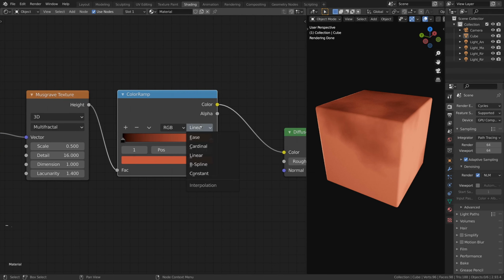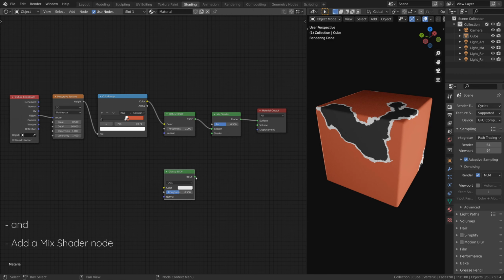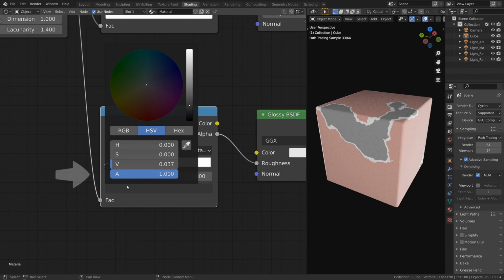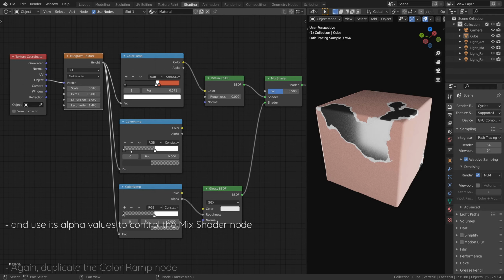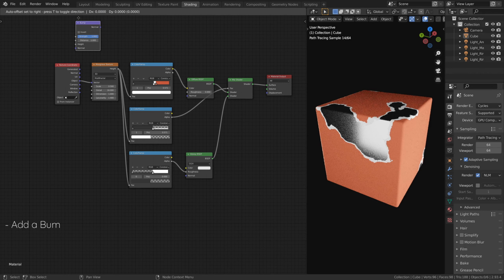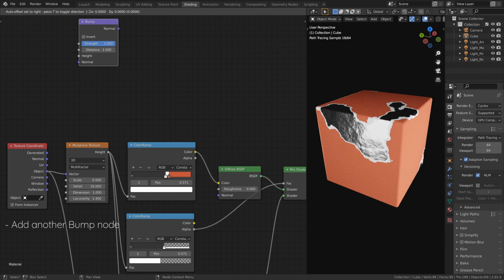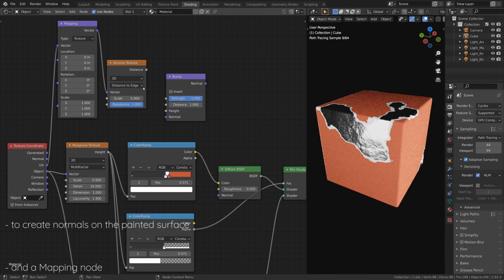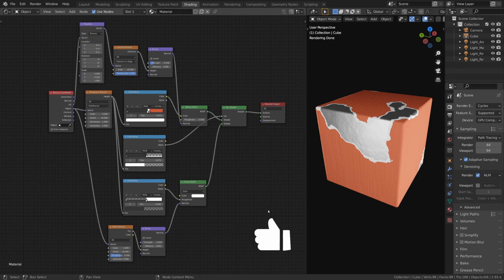Rusted metal in Blender with PROCEDURAL textures (nodes tutorial)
This simple tutorial shows a quick way to add rust effects to 3D models in Blender. This is a beginner tutorial that demonstrates the use of shader nodes in Blender 3D to create procedural materials. Adding rust to 3D models makes them look more realistic. This can be very useful in hard surface modeling and industrial design and is an easy way to add realistic details to 3d models in Blender.

In Blender, procedural materials can be created using shader nodes in the shader viewport. What is special about procedural materials, is that they do not need texture image. Instead, the required textures are created using mathematical equations. Shader nodes in Blender provide the building blocks of creating very complex materials via these equations.
☝️ More tutorials:
🧐 Further reading:
If you want to learn how to create materials that look like eroding paint in Blender, no problem - let’s head over to Blender, and open a shading viewport. You won’t be needing all the settings of the Principled BSDF shader, so let’s replace that with a simple Diffuse BSDF shader node.

Then, add a Texture Coordinate node, a Musgrave texture node and a Color Ramp node. Now, let’s set up the nodes to show three colors: one for the base metal and one for the paint job on top of the base metal - and finally, the third color will be right at the edge of the eroding paint. To make the base metal appear more shiny than the paint, let’s first add a Glossy BSDF node to mix with the Diffuse BSDF node we already have. Then, duplicate the Color Ramp node and connect it to the Texture Coordinate node. For this new Color Ramp node, we won’t be using the colors - instead let’s set up its alpha values to then use to control the roughness of the Glossy BSDF node. Next, once again, duplicate the Color Ramp node, and set up its alpha values to this time, control the Mix Shader node. Make sure the sliding tabs on the three Color Ramp nodes align with each other so that the shininess of the metal does not overlap with the paint.

Now, let’s add some bumps to the base metal, by adding a Bump node that takes its height value from a Noise Texture node. Then, to add some brush marks to the paint, let’s add another Bump node, along with a Voronoi Texture node and a Mapping node. Set up the scale values on the Voronoi and the Mapping node to get the effect of brush strokes on the paint.